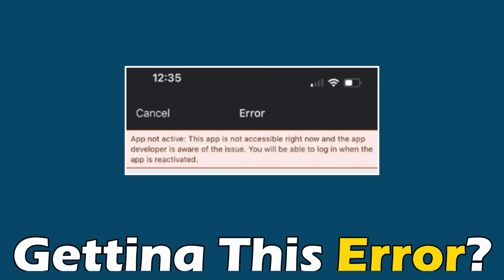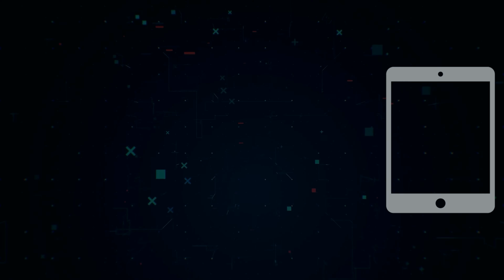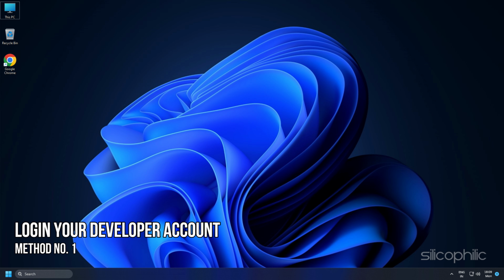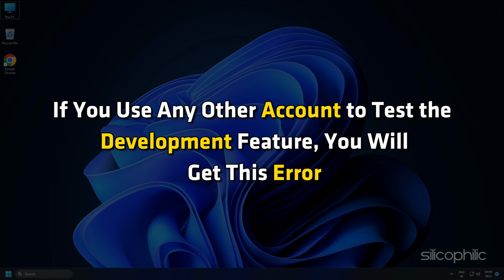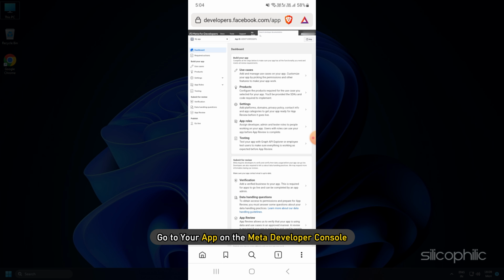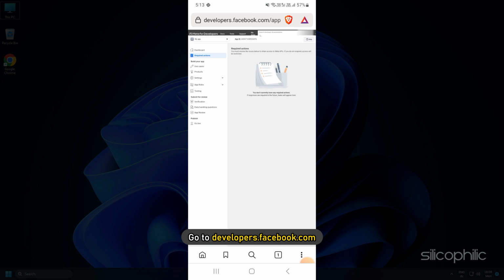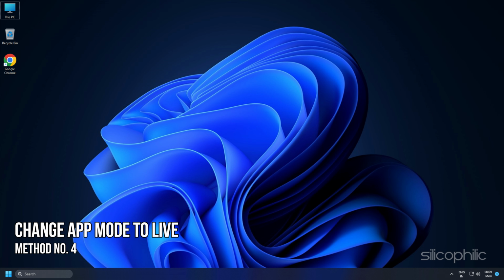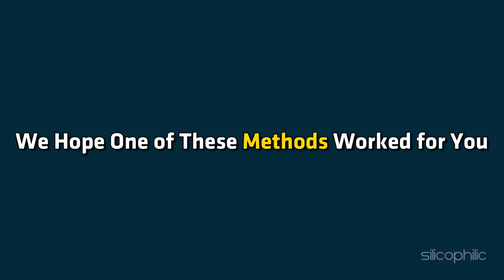Facebook App NOT ACTIVE, This App is NOT ACCESSIBLE Right Now | Facebook APP DEVELOPER Issue [FIXED]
If you see the - "App not active: This app is not accessible right now, and the app developer is aware of the issue." error when trying to log in to an app using Facebook, you are at the right place.
Here we have shown how you can fix it.

Timestamps:
00:00 Intro
00:58 Login Your Developer Account
01:21 Add Account to Whitelist
01:46 Activate Facebook for Developers' Account
02:20 Change App Mode to Live